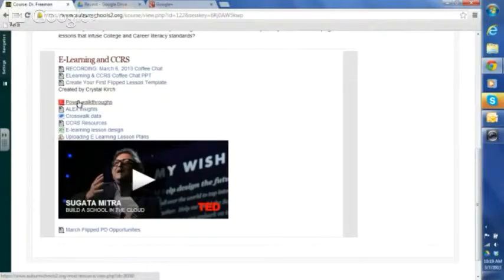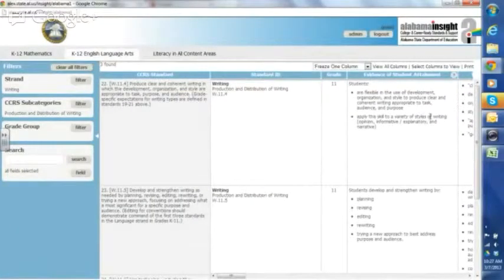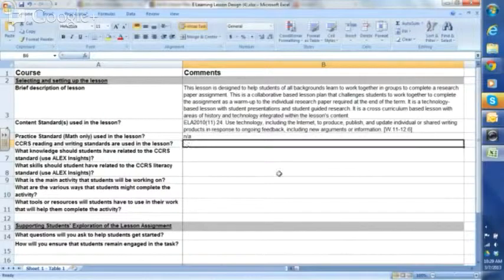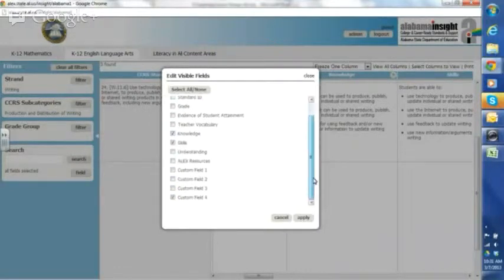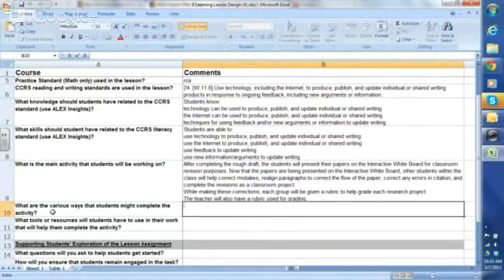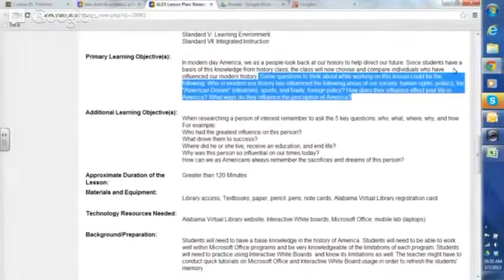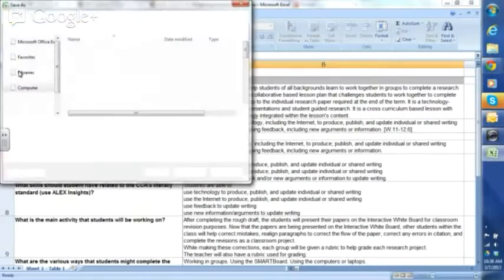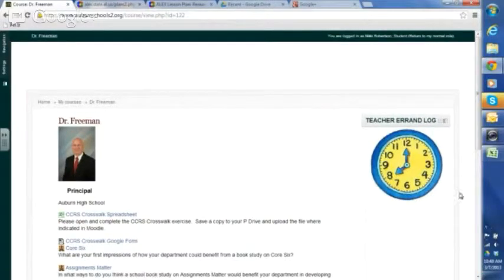How To Guide: CCRS/ELearning/Flipped Classroom Activity